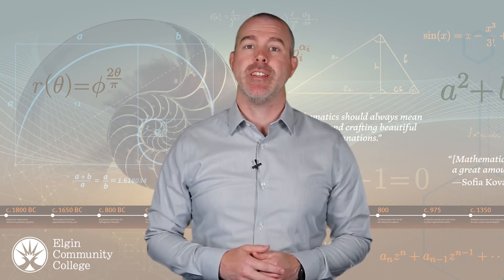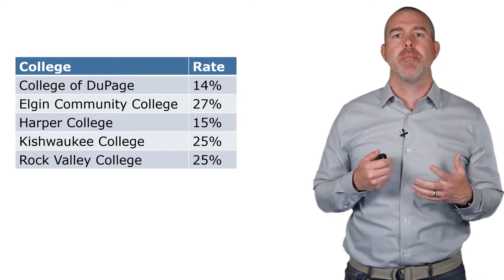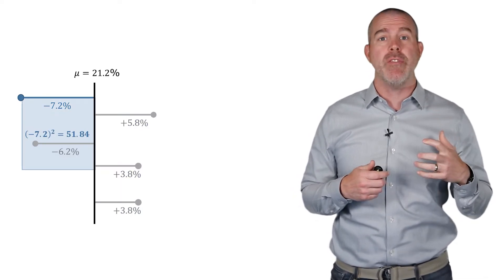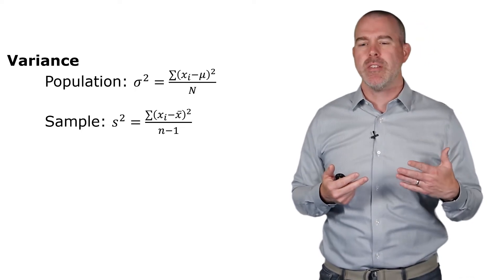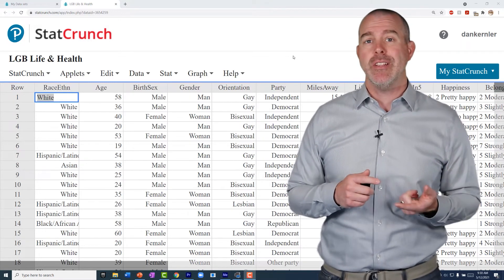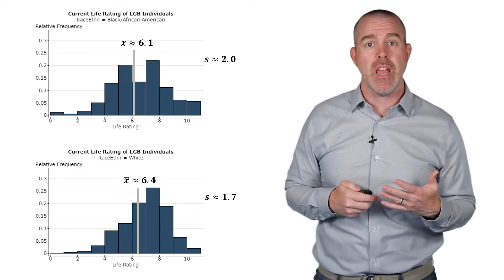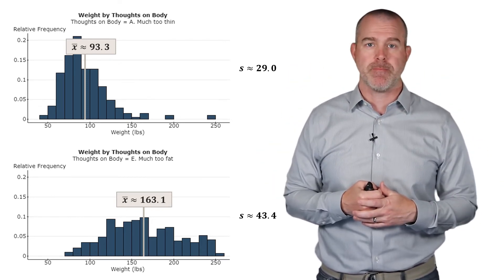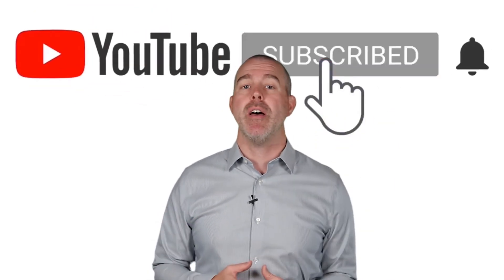Statistics - Measures of Spread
This video is part of the Introductory Statistics series by Professor Dan Kernler of Elgin Community College. In this video, we talk about various ways to measure how spread out a quantitative variable is.

Links:
LGB Life & Health data: